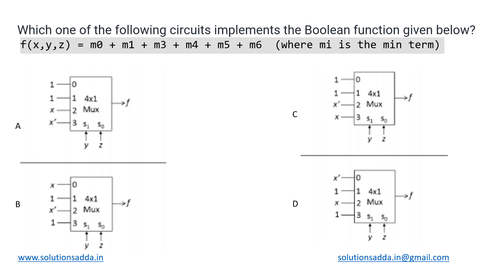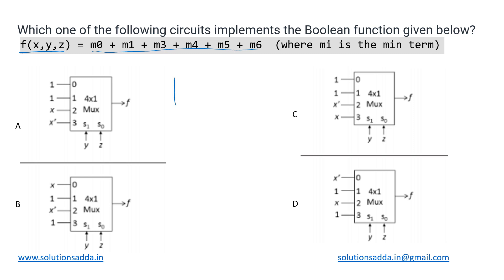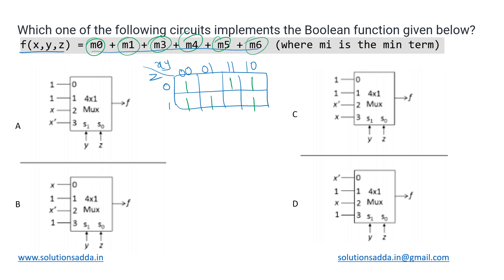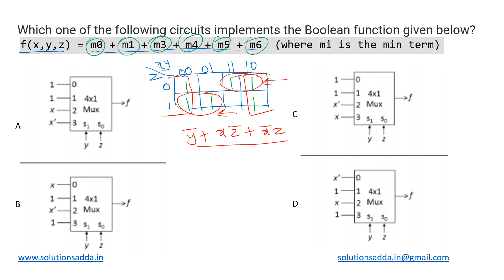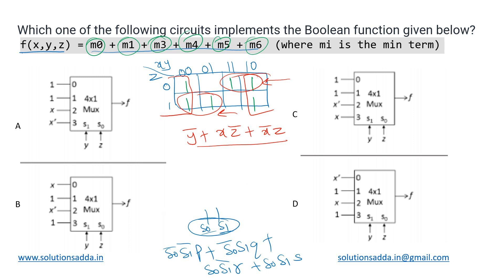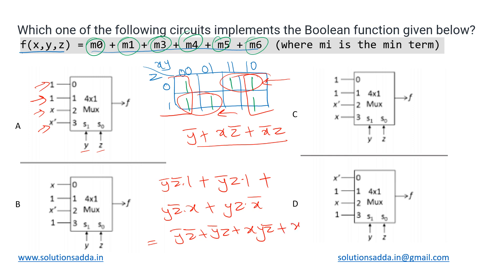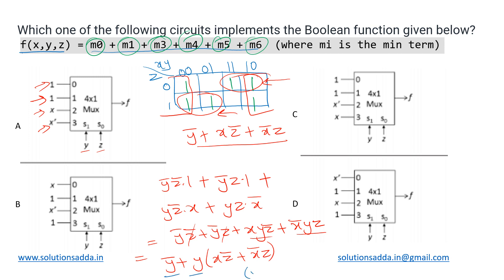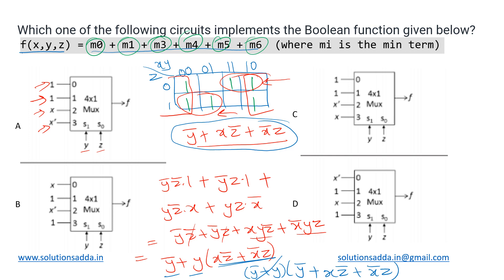GATE 2021 SET-2 | DLD | MINTERM | BOOLEAN | GATE TEST SERIES | SOLUTIONS ADDA | EXPLAINED BY POOJA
GATE 2021 SET-2 Q20: Which one of the following circuits implements the Boolean function given below?